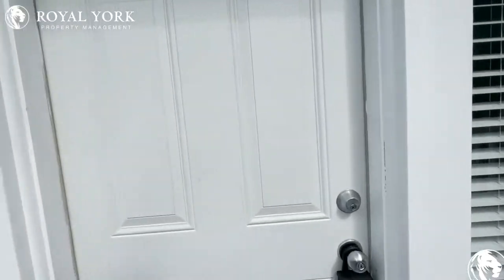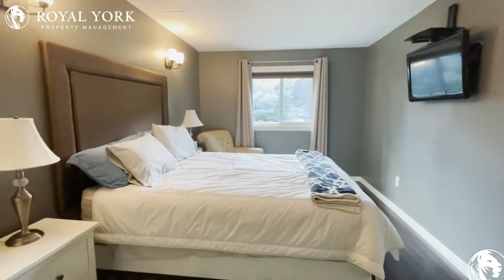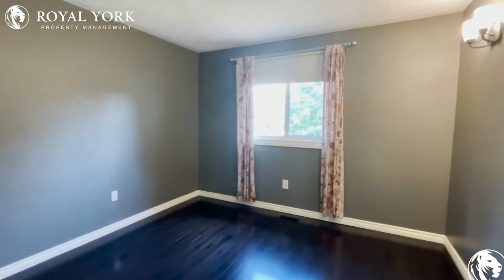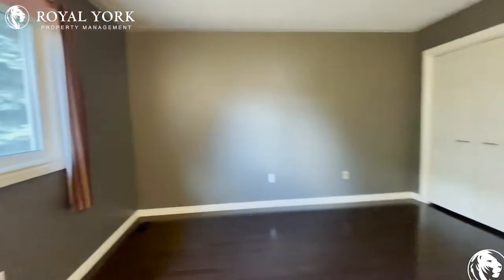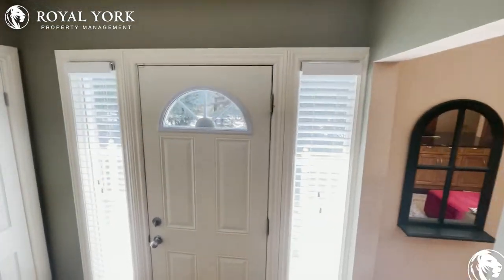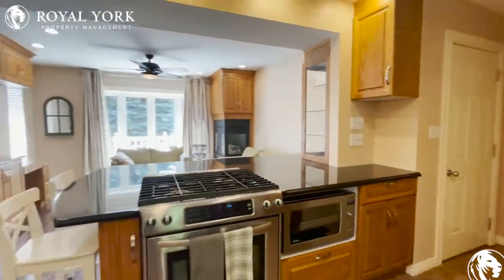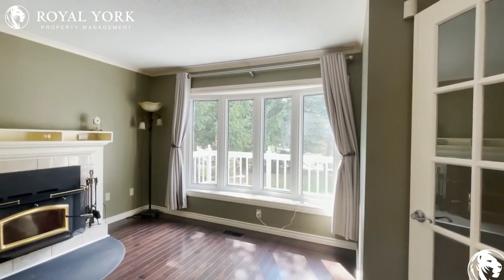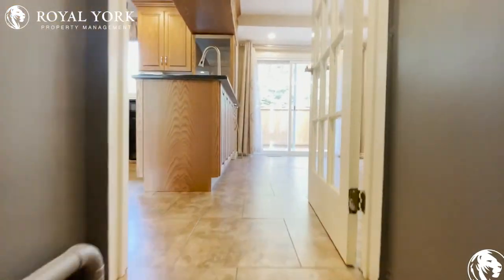452 Bridge Street West, Waterloo, Ontario N2K 2Y4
4 Bedrooms | 2.5 Bathrooms, Upgraded Kitchen, Stainless Steel Appliances, Dishwasher, Microwave, Stone Countertops, Hardwood Floors, Ensuite Laundry, Private Garage, Tons of Natural Light.

Close to Conestoga Parkway, Bridge / Whitmore Transit, Lexington / Lee Transit, Sandowne Public School, Prueter Public School, Wintermeyer Park, Hillside Park, Conestoga Mall, SmartCentres Waterloo, The museum, Ken Seiling Waterloo Region Museum, Four Wells Lake.

452 Bridge Street West, Waterloo, Ontario N2K 2Y4
Bridge Street West and Lexington Road

11-Minute Drive Away From The Beautiful Columbia Lake!!

$3,200 (Five Parking Spaces Included)

UNIT AMENITIES:
*4 Bedrooms | 2 Bathrooms+2 Half Bathrooms
*This is a Newly Renovated Detached House
*Upgraded Kitchen
*Stainless Steel Appliances
*Dishwasher
*Microwave
*Stone Countertops
*Hardwood Floors
*Upgraded Back Splash
*Personal Thermostat
*Walk-in Closets
*Ensuite Laundry
*Fireplace
*Window Coverings
*8 Foot Ceiling
*Upgraded Bathrooms
*En-Suite Bathrooms
*Front Porch & Backyard Deck
*Included Backyard
*Huge Private Terrace
*Private Garage

BUILDING AMENITIES:
*Barbecue Area / Terrace
*Bicycle Storage
*Outdoor Patio

LEASED